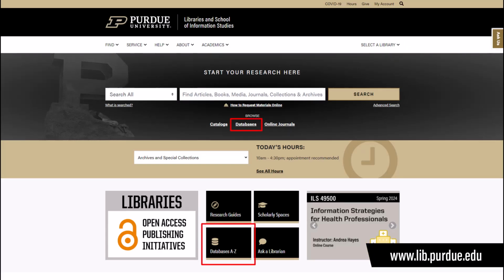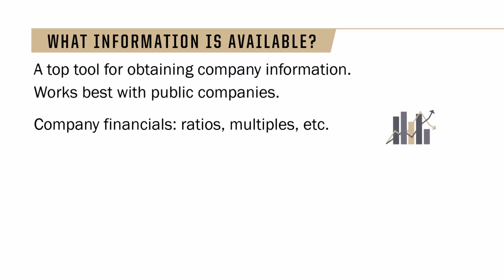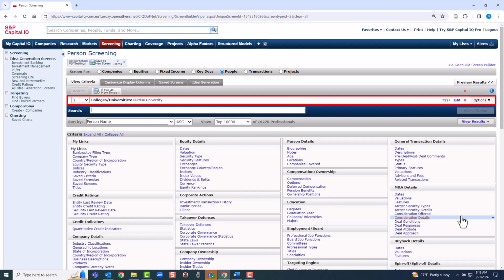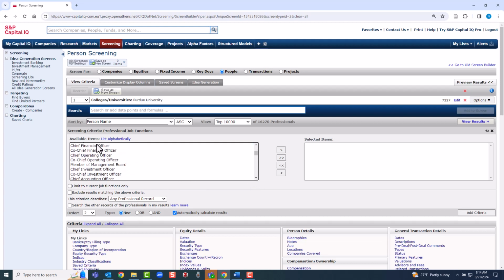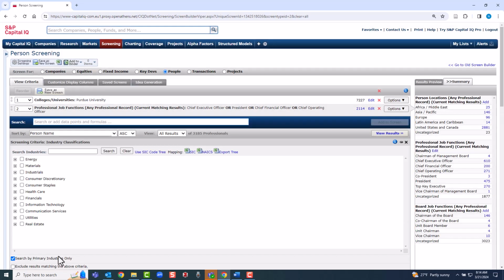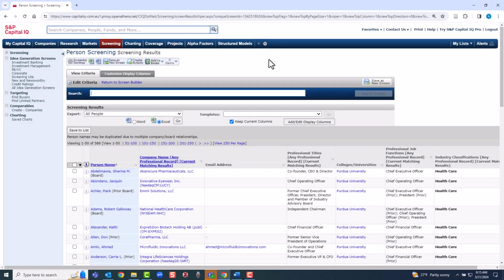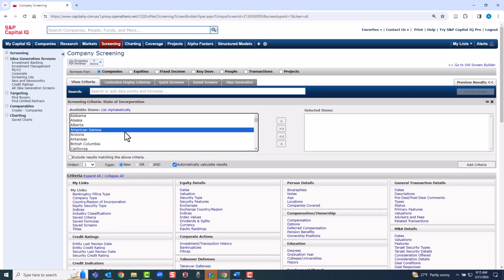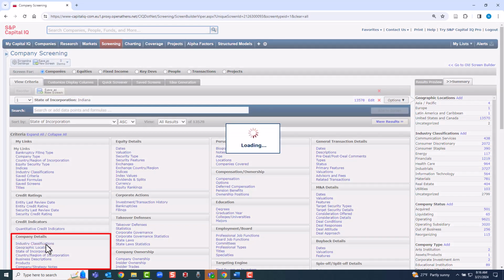Getting Started with S&P Capital IQ Screening Tips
This brief tutorial will show you how to access S&P Capital IQ, what information is included in this database, and how to do screening.